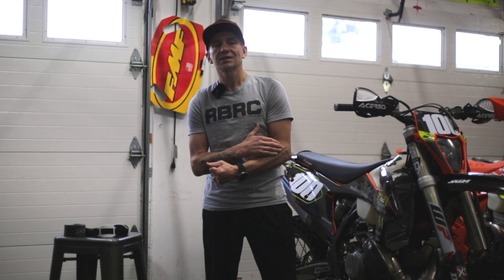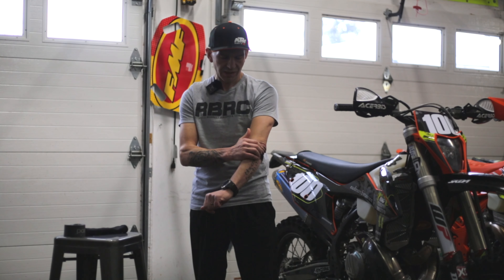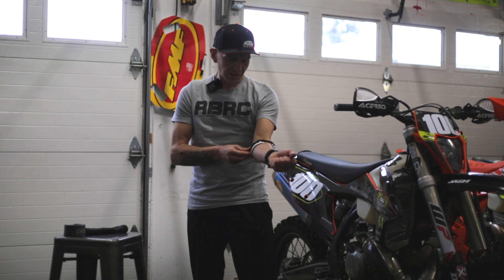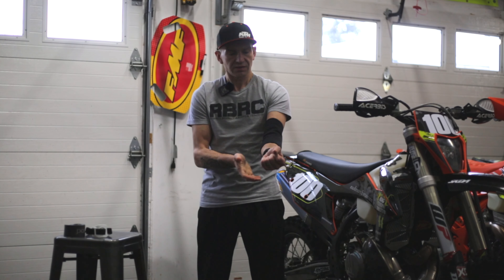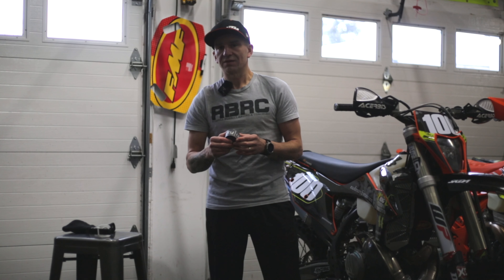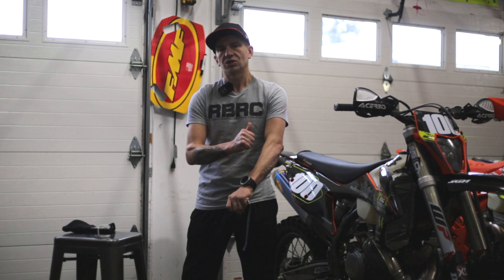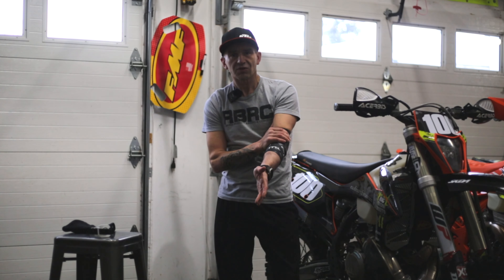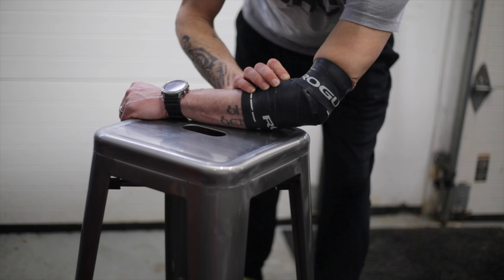Dirtbike Arm Pump and Tennis Elbow FIXED with Voodoo Flossing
Here is a lesson I learned from @motovalleyenduro on Voodoo Flossing using the @roguefitness Voodoo flossing band. Works for tennis elbow and also for arm pump. An important therapy for dirt bikers. Make sure to see a registered physiotherapist or medical professional for proper medical advice.